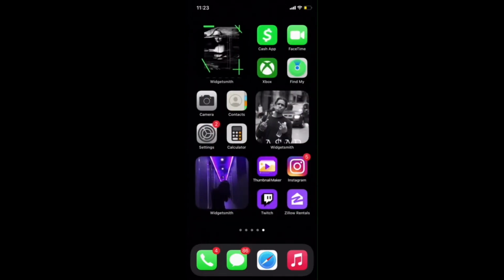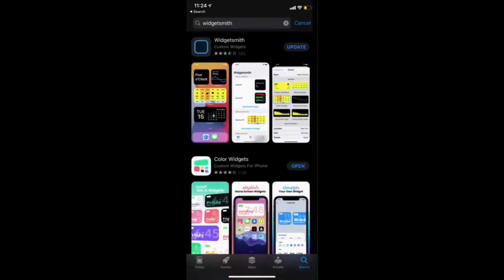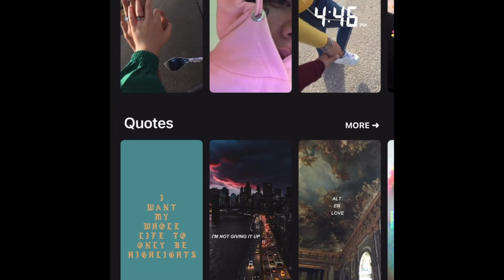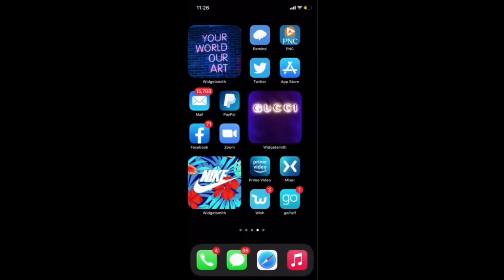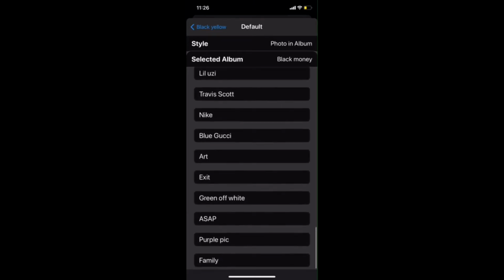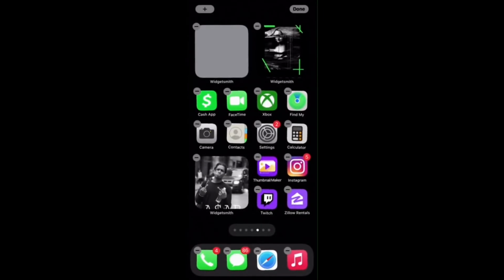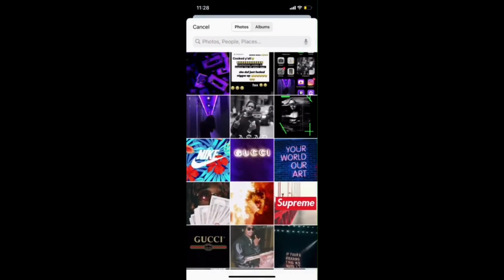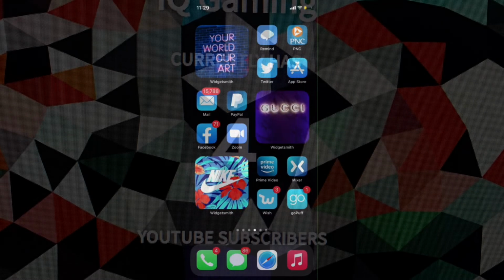IOS 14 home screen step by step tutorial on how to customize. Easy quick